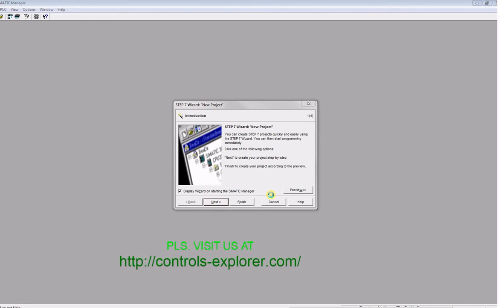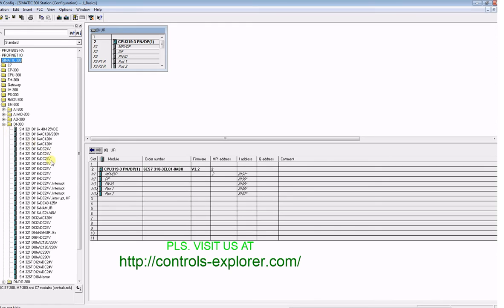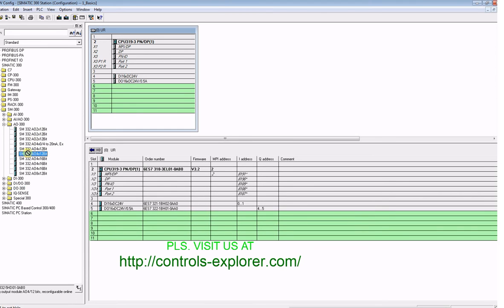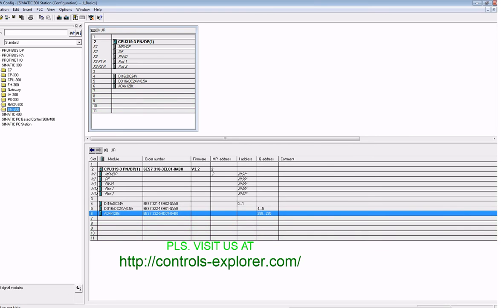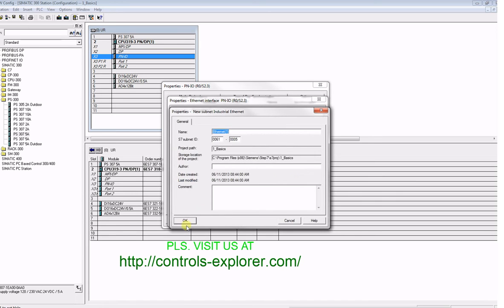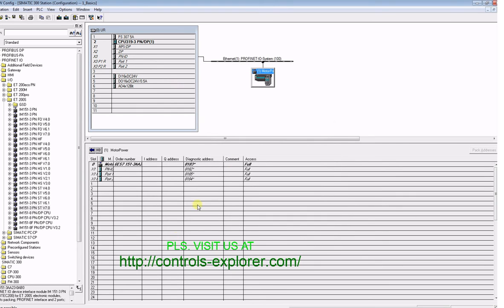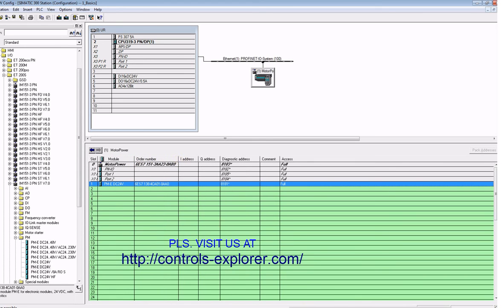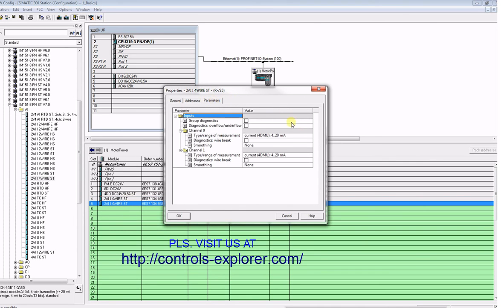Siemens Simatic S7 PLC Hardware Configuration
Simens S7 PLC Hardware Configuration